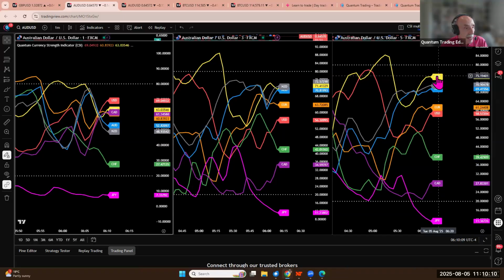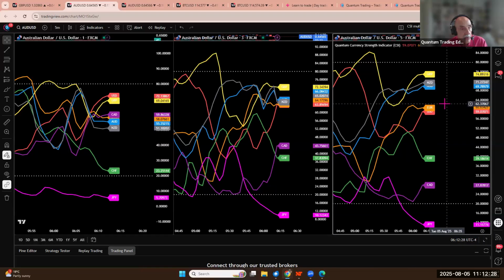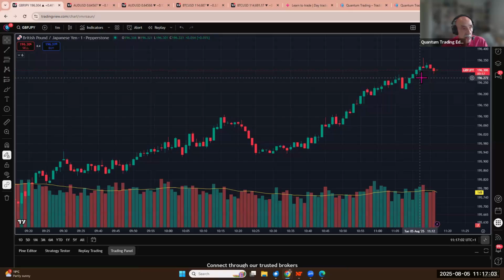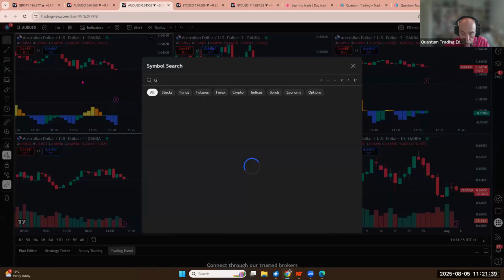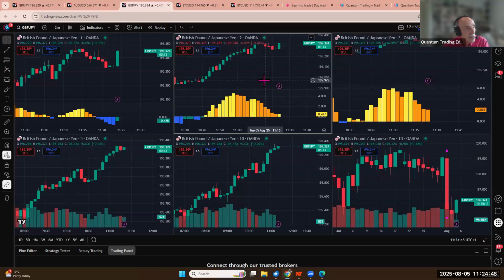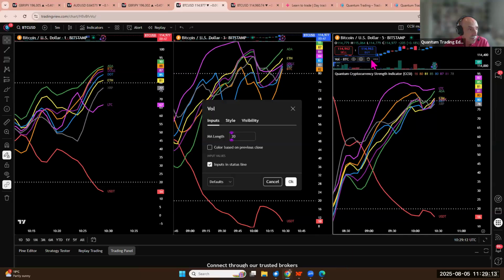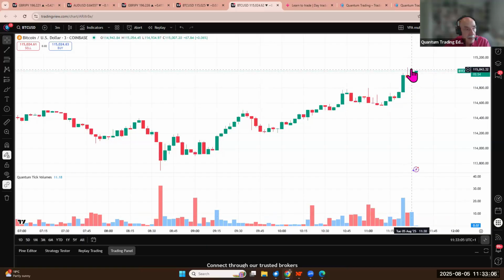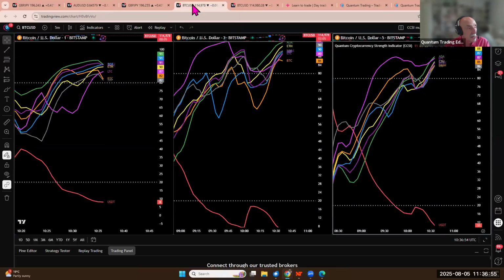Currencies or cryptocurrencies using volume price analysis - see them both in action, then decide